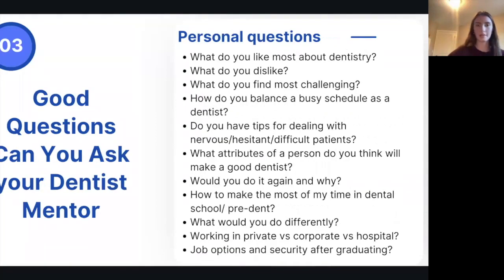How to be a Great Dental Shadow: Shadowing With Sense | Pre-Shadowing 101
Here is a short clip from our session on shadowing a dentist in a clinic presented by one of our amazing mentors, Stephanie Wallace!

Want to learn more and access our full session recordings?
for the complete list of programs, tools and mentorship to accelerate your success in becoming a wealthy and passionate dentist!